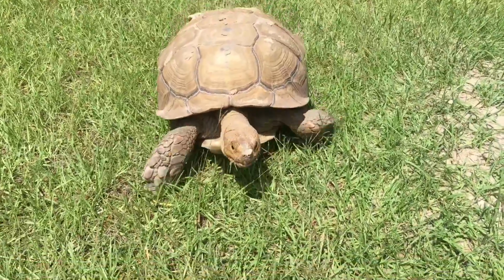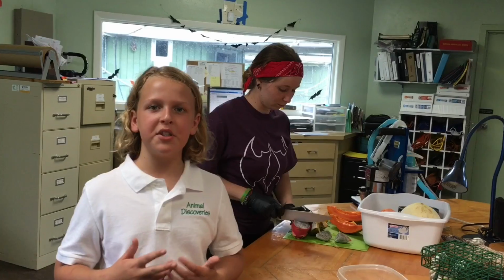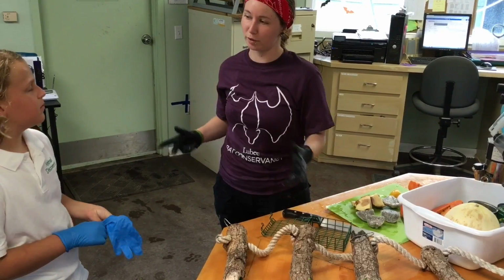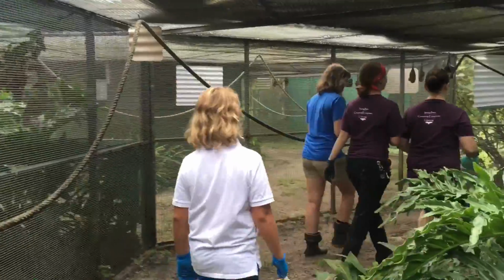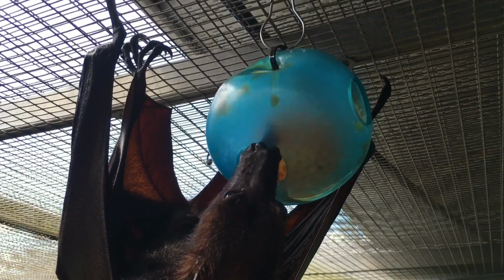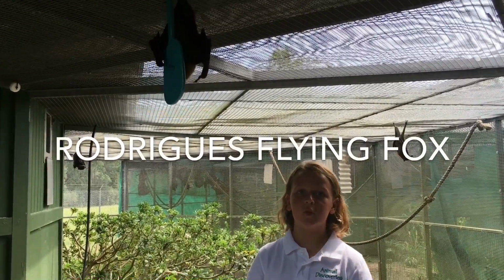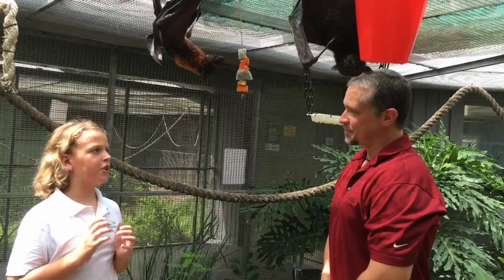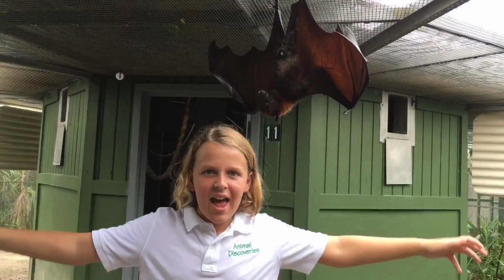Bats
Bats are incredible creatures with some amazing capabilities. Carter the Kid Animal Expert introduces you to a variety of different species, highlights their superpowers and gives you a glimpse of feeding care.

*Special thanks to Brian Pope and the Lubee Bat Conservancy*
Lubee Bat Conservancy undertakes and supports fundamental research, conservation science, and education programs both in the U.S. and in strategically selected regions where bat diversity is high, endangered species are on the brink of extinction, and where species and habitats fall outside protected areas.